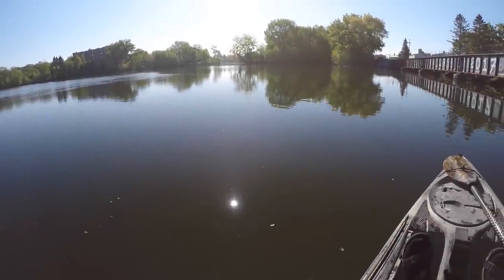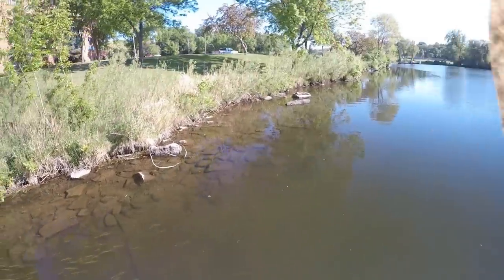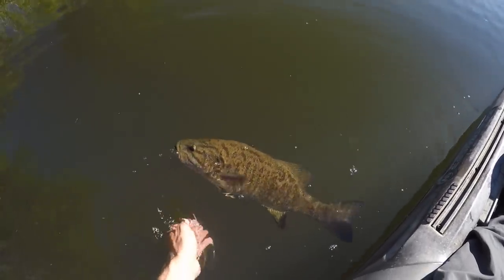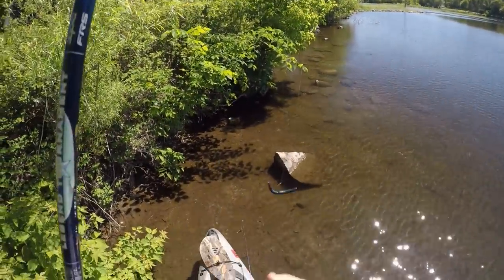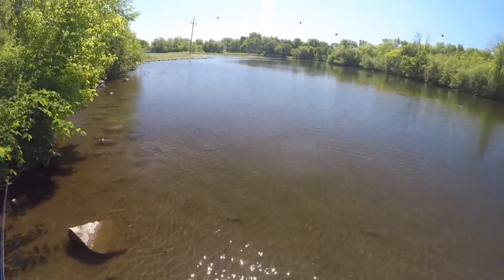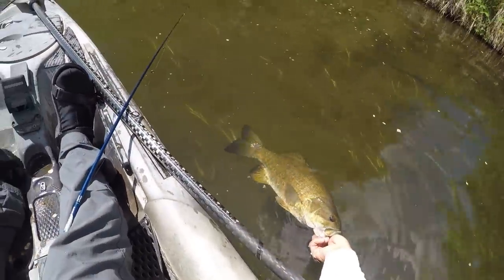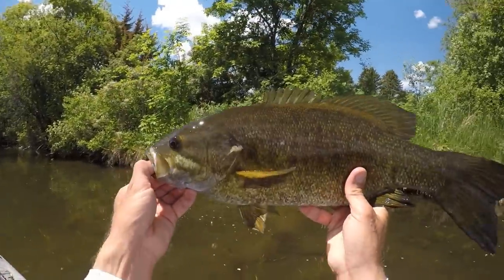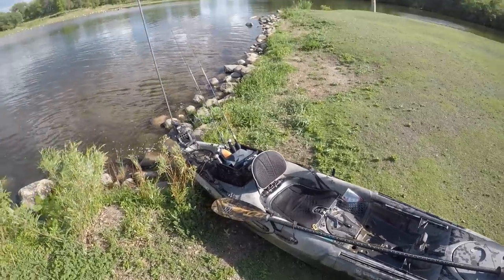6 over 20"! Epic Day Of Kayak Fishing Smallmouth On Beds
It's the end of May and the smallmouth are on beds so I hit the river in my kayak in search of some fatties! It ends up being one of the best days of bass fishing I've ever had!